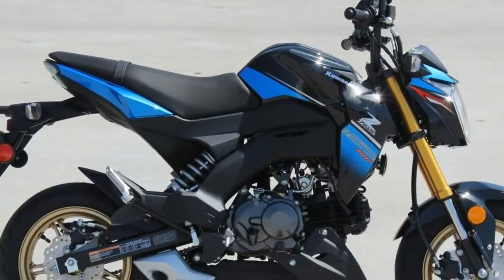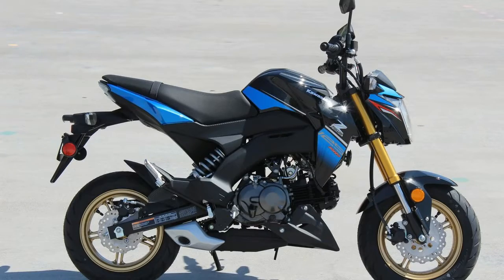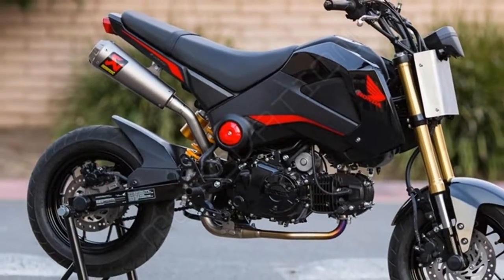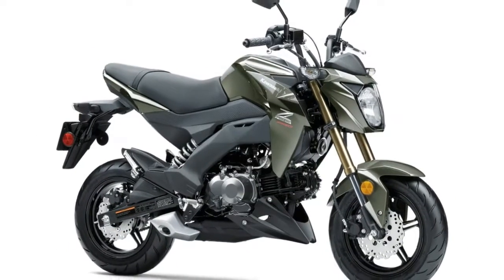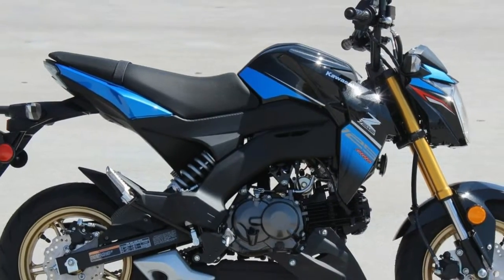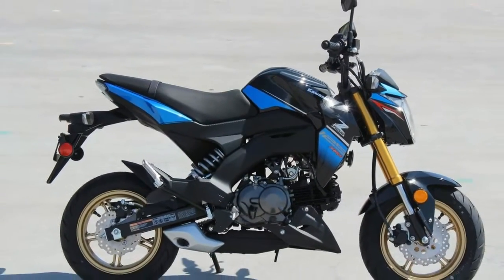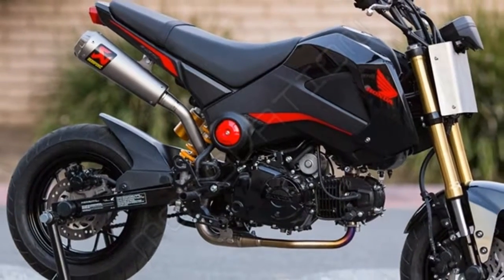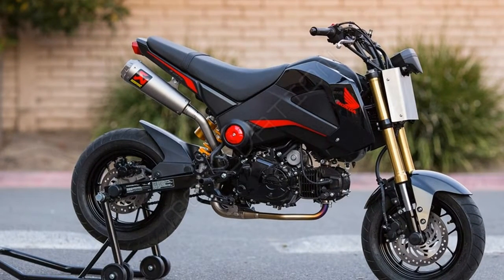LOOK THIS !!!2018 New Kawasaki Z125 PRO color range & details photos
LOOK THIS !!!2018 New Kawasaki Z125 PRO color range & details photos - specs and reviews on the 2018 Z125 PRO. This new 2018 Kawasaki is made in Japan with an MSRP of $3,199. It has a 4 speed manual transmission and a fuel injected single-cylinder 1 cylinder engine.

██████ GET DAILY UPDATES! NOW! ██████